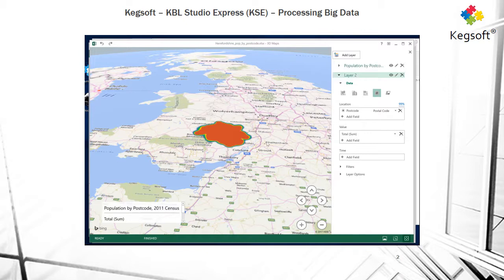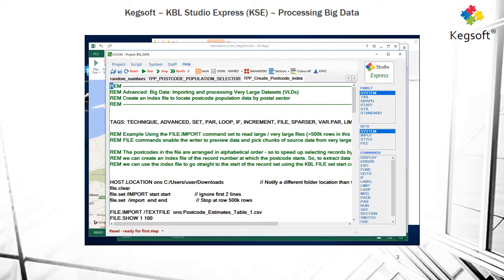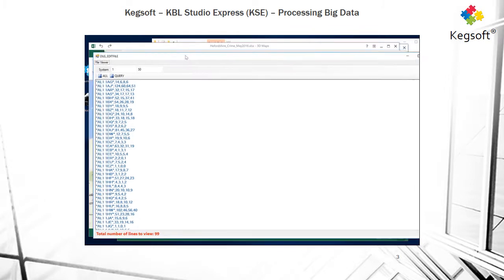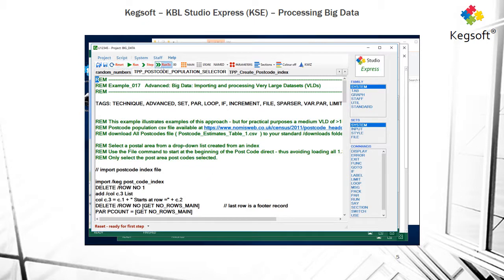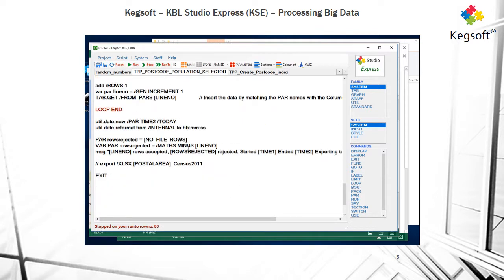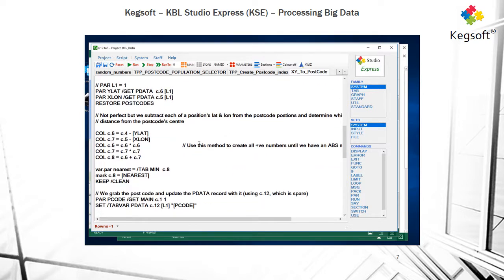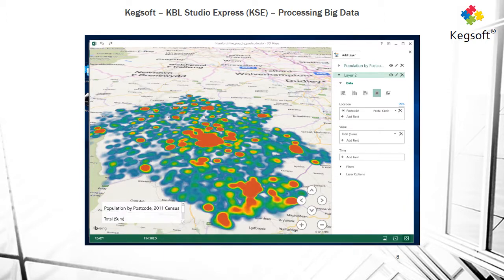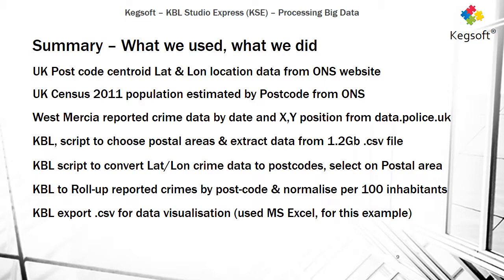Big Data and Visualisation using KBL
Big Data and visualisation example - analysing Census population data and Reported Crimes. Uses KBL Studio Express to read and manipulate postcodes and geo location data for data presentation on a map.